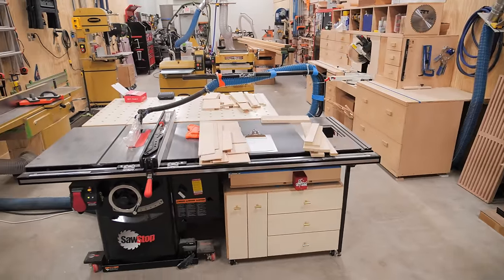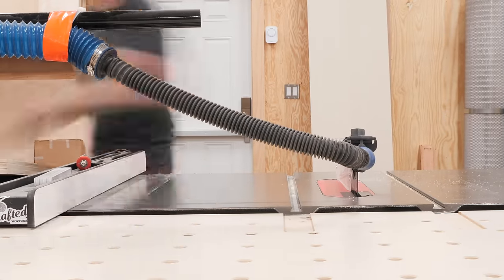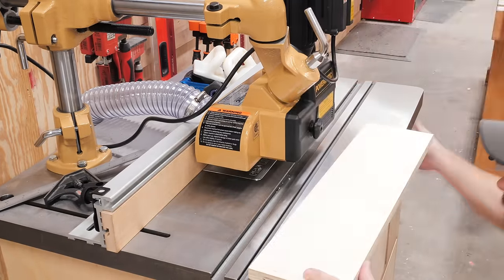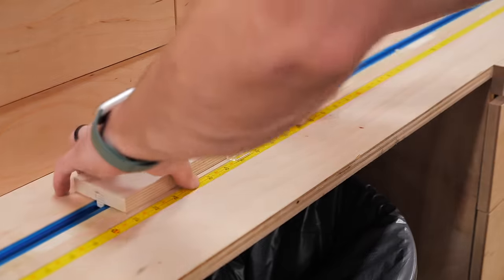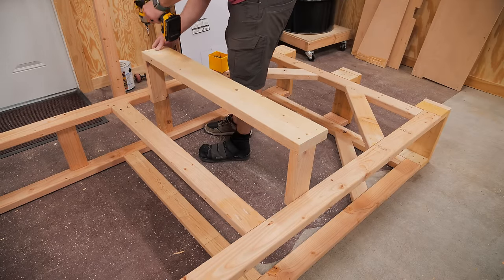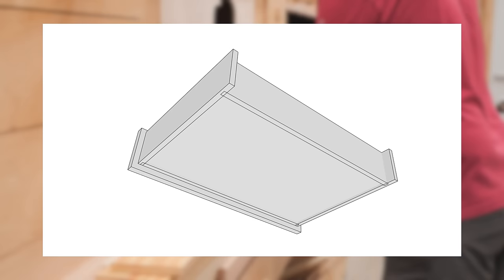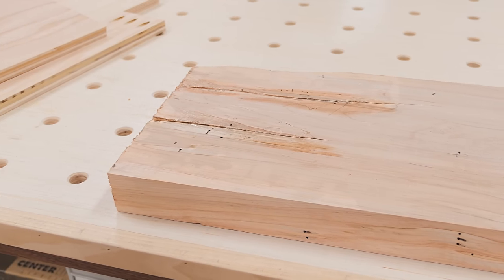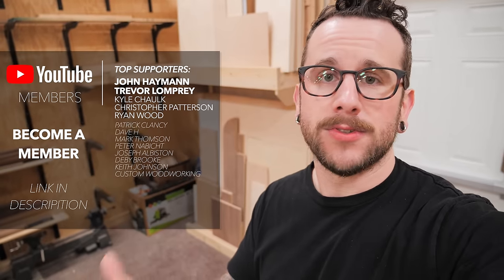3 MORE Shop Storage Projects! Table Saw Cabinet, Plywood Rack, Drill Press Cabinet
Learn how to build three shop organization projects including a table saw cabinet, vertical plywood storage rack, and drill press cabinet. I built all three of these using scraps and they've added a ton of shop storage!

24" Drawer Slides
2 ½" Pocket Screws
1 ¼" Pocket Screws
Drawer Pulls
Black HDPE

Countersink Bit
Magnetic Screw Holder (for my impact driver)
Arrow PT18G Brad Nailer
Arrow PT23G Pin Nailer
Arrow GT300 Hot Glue Gun
Pony Jorgensen Parallel Clamp
Cordless Drill
Dado Stack